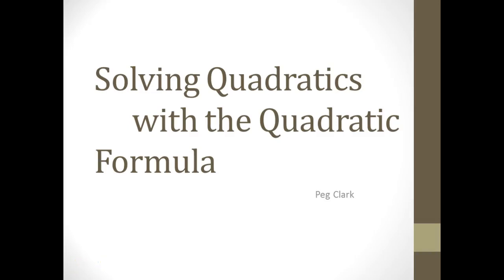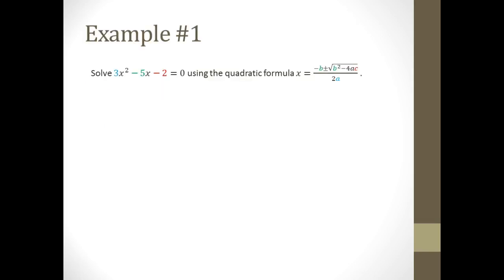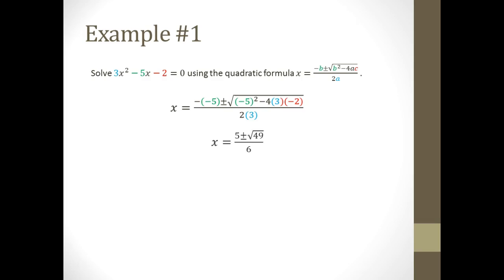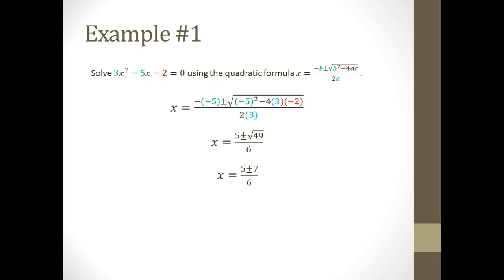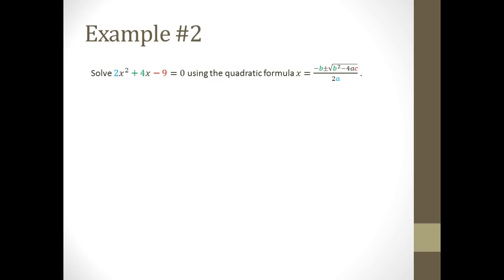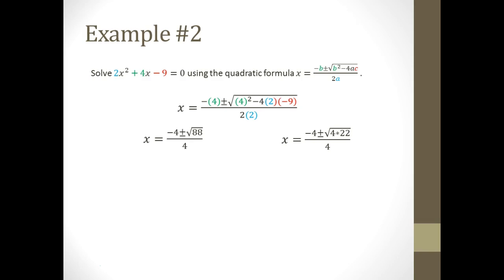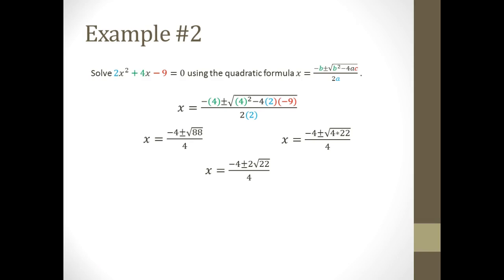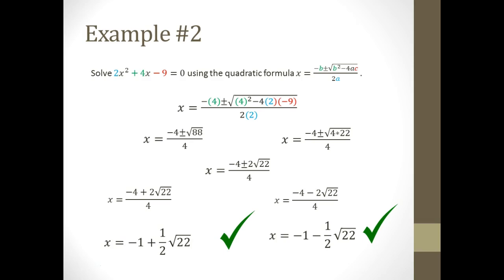Solving with the Quadratic Formula